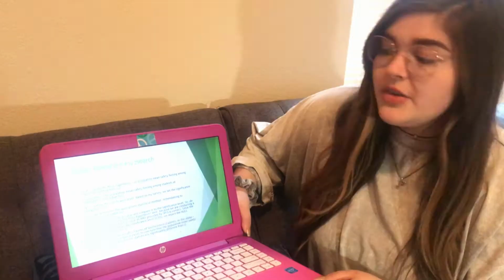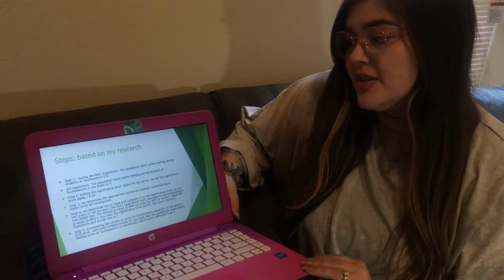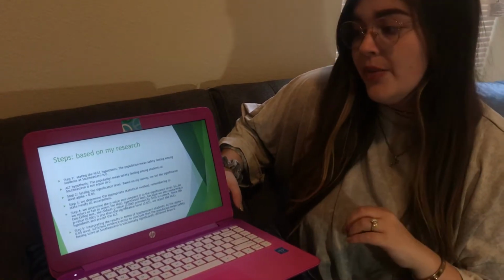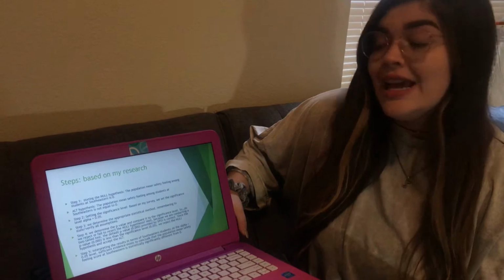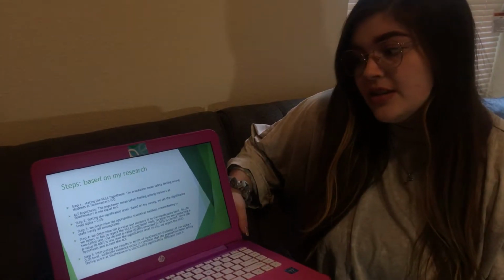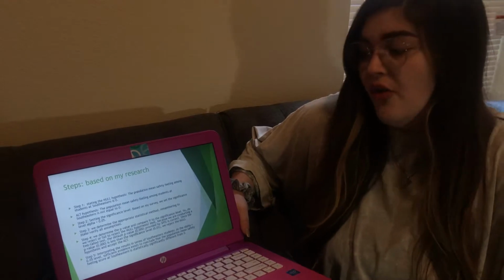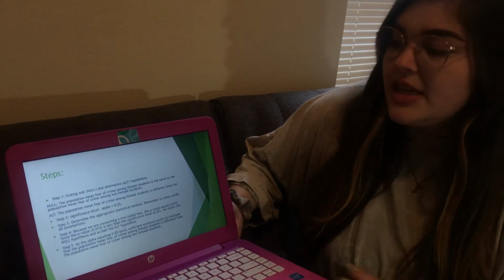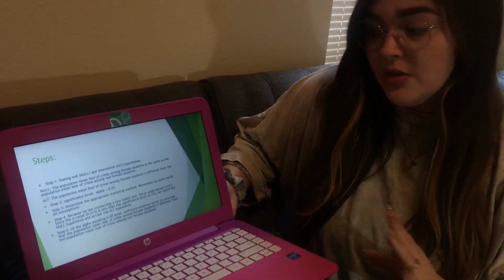Stand up 3